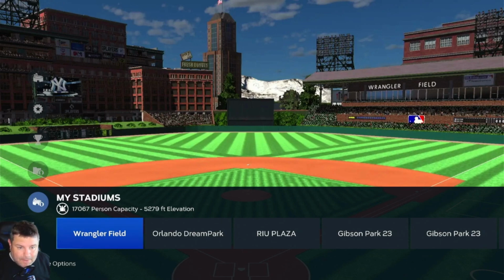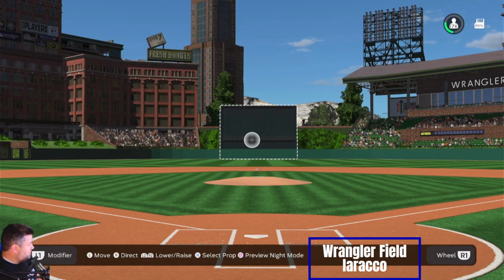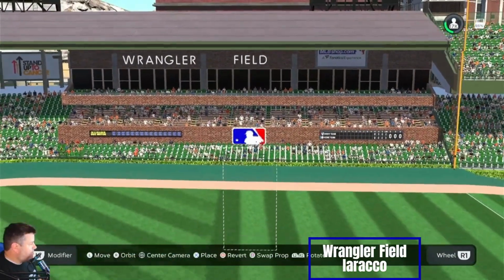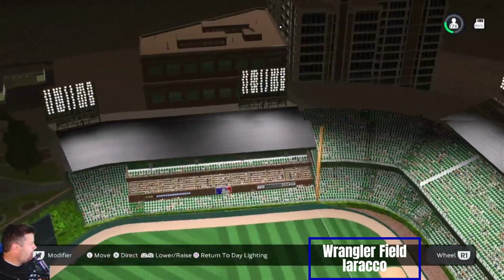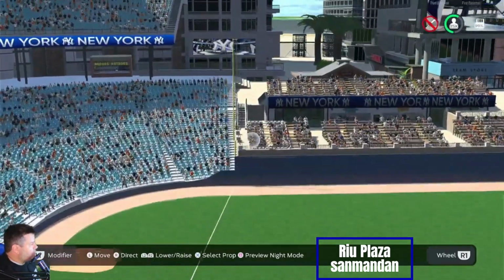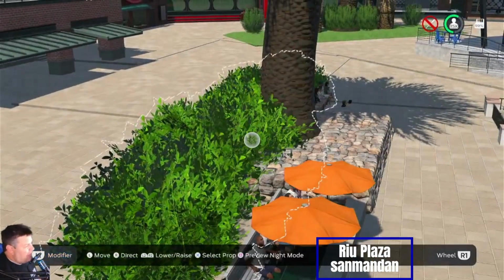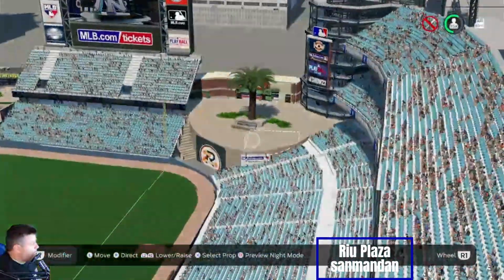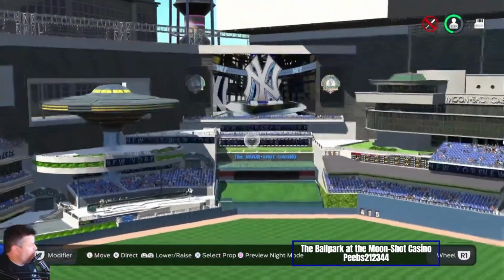3 FANTASTIC Stadiums and... this one, AGAIN!?!?!?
More User Created stadiums from the Show 23's Vault and one more of my own.